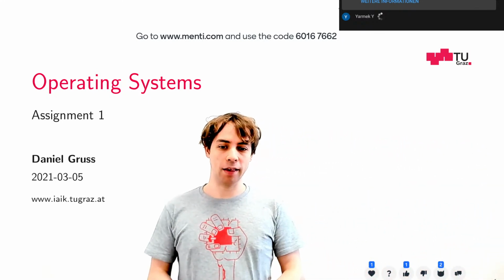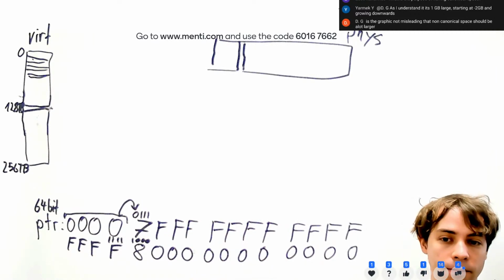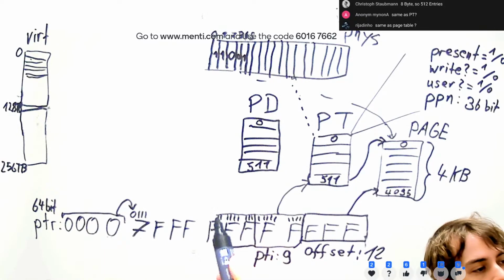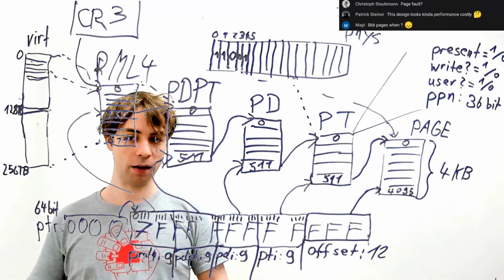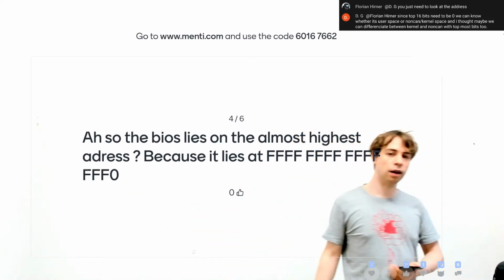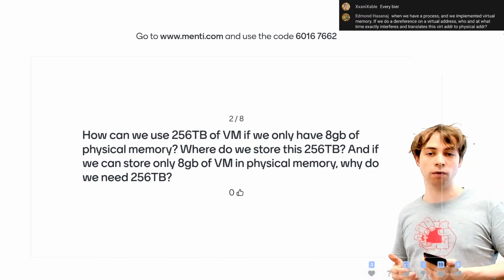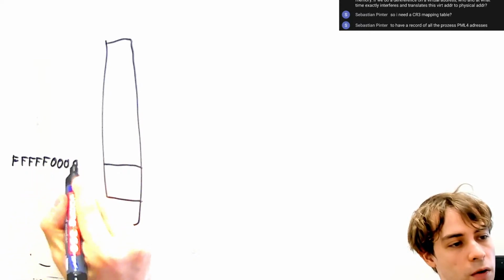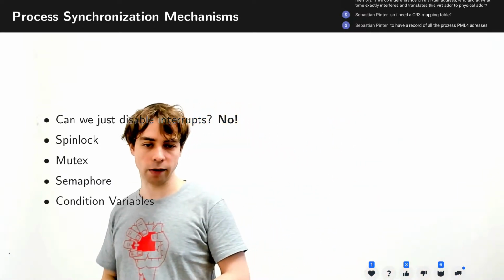Operating Systems - Lecture 5 - Assignment 1 Tutorial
Recording of the OS lecture. Will stay online until end of semester.